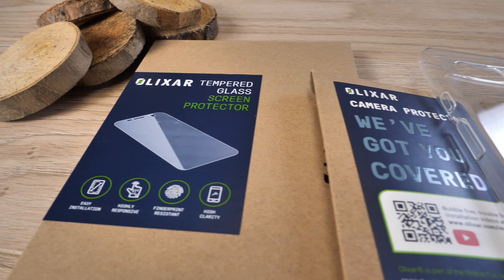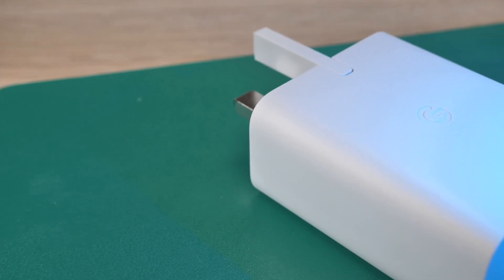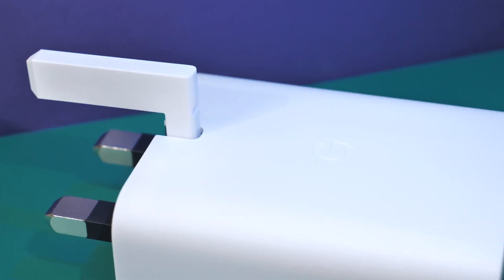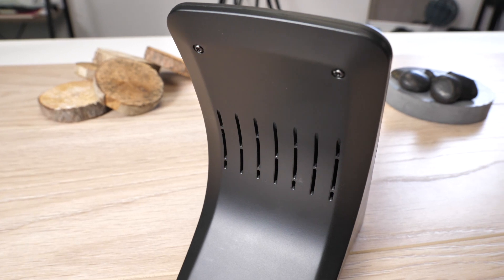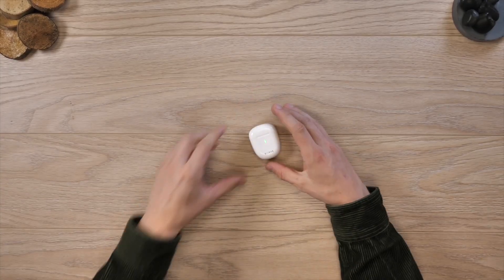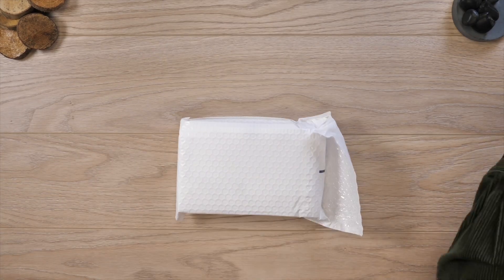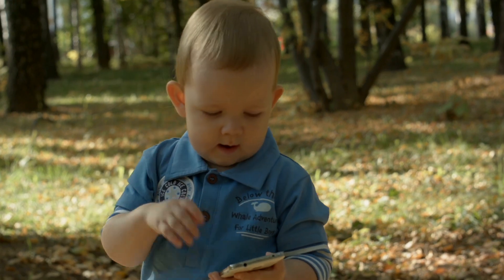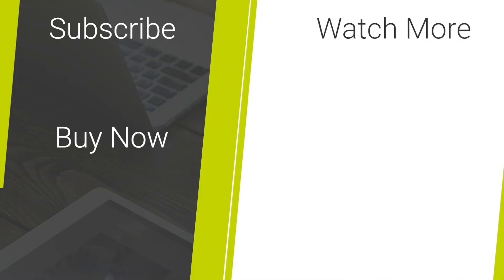Google Pixel 7A Incredible Accessories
In this video we take a look at some of the best accessories you can get for your Google Pixel 7a

Social Links...